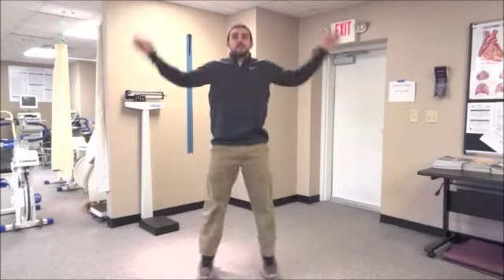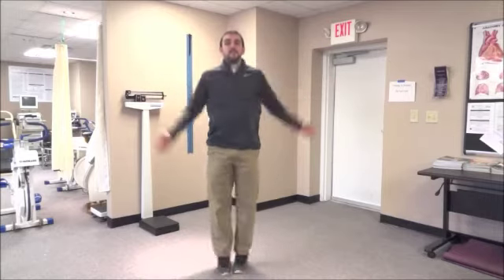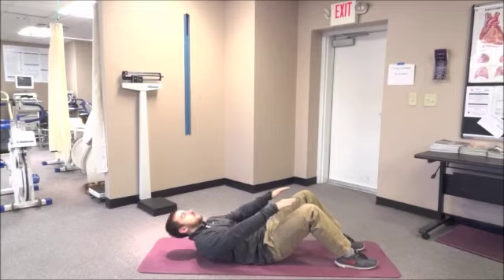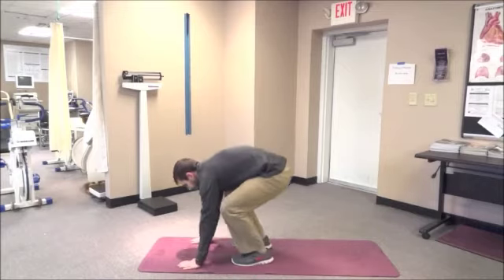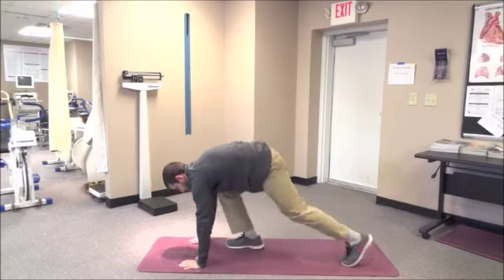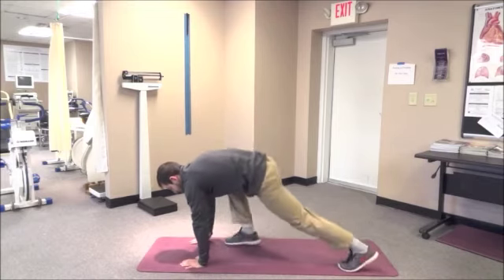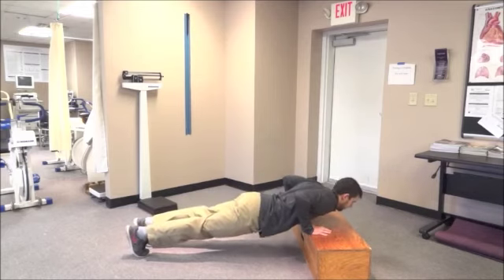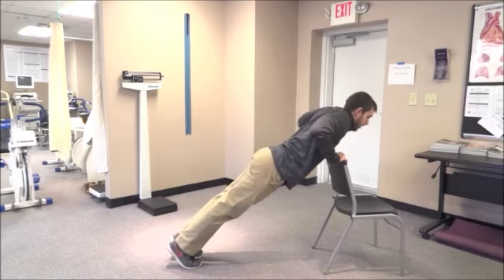10-minute beginner workout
Student Health 101 FitnessU: 10-minute beginner boost workout